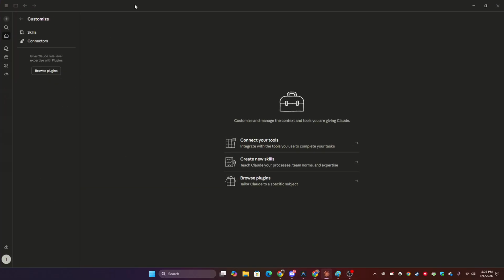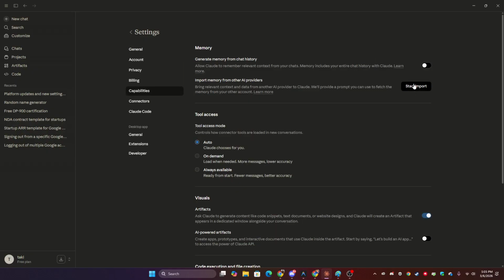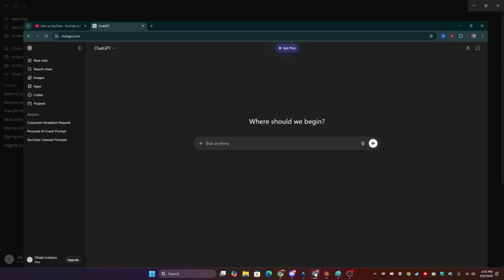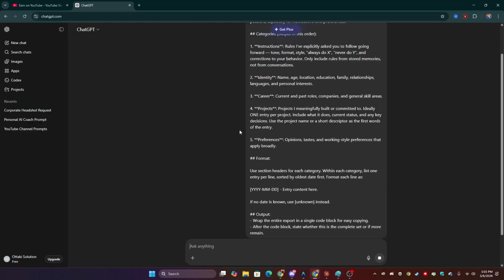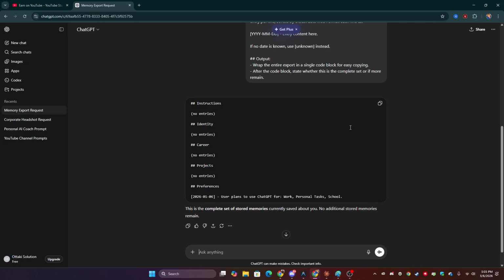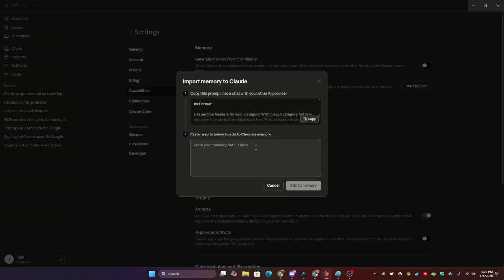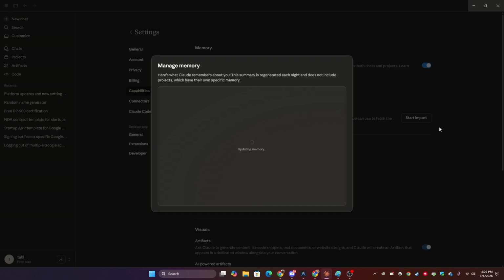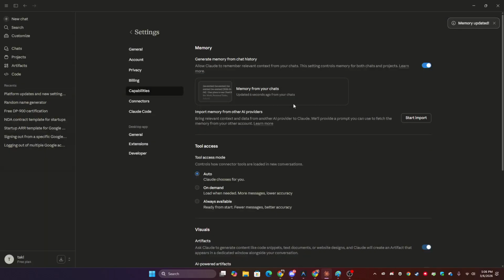Transfer Your AI Chat History to Claude in 60 Seconds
In this video, you’ll learn how to transfer your existing AI conversation and chat history from another AI model to Claude. I’ll show you the simple steps to import memory from other AI providers, making your ai assistant experience seamless. This tutorial helps you manage your cognee memory within Anthropic's platform, offering a great chatgpt alternative for your needs.